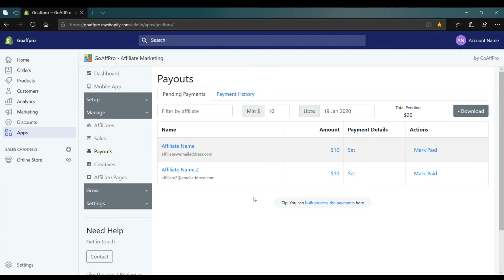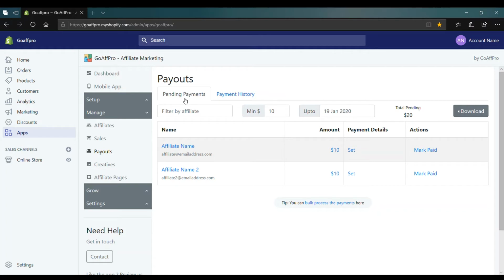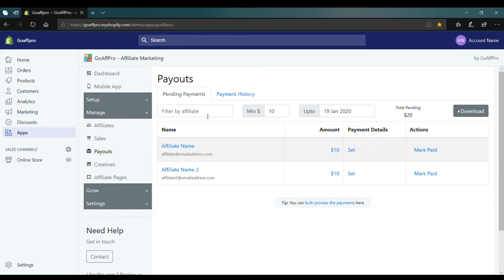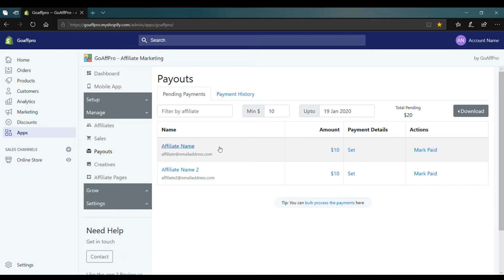View Pending Payouts | How-to | GoAffPro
Video Instructions on how to view pending payouts in the GoAffPro app